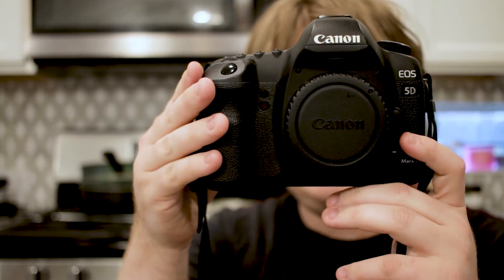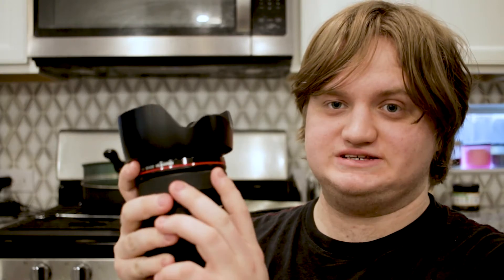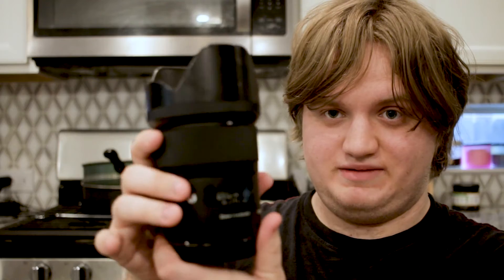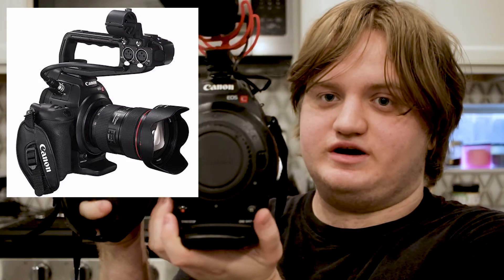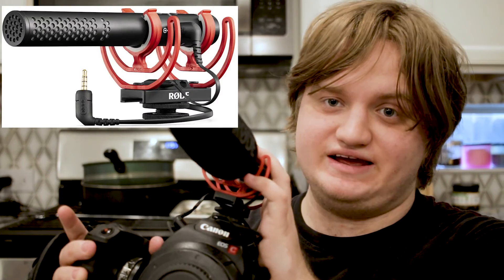Camera Gear 2021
here is a list of all my camera gear:
Microphone: Pixel M80 Video Microphone with Shock Mount, Deadcat Windscreen and Audio Cables.
Lens: Canon efs 24mm f/2.8 stm pancake lens.

Client work:
Video Camera: Canon C100 mark I
Photography: Canon EOS 5D Mark II
Lenses: Canon EF 24-105mm F/4L IS USM, Canon EF 70-200mm F/4L IS USM, Canon EF 50mm F/1.8 STM, Canon EF 50mm f/2.5 Compact Macro, Sigma 35mm f/1.4 Art lens.
Microphone: Rode VideoMic NTG Hybrid Analog/USB Camera-Mount Shotgun Microphone